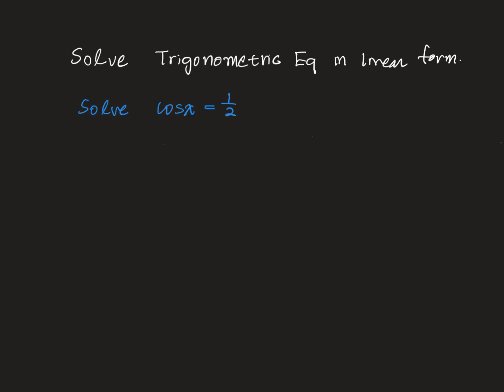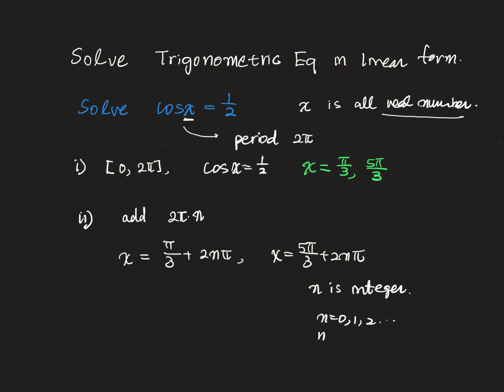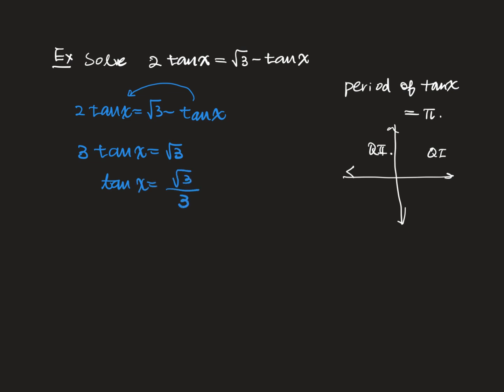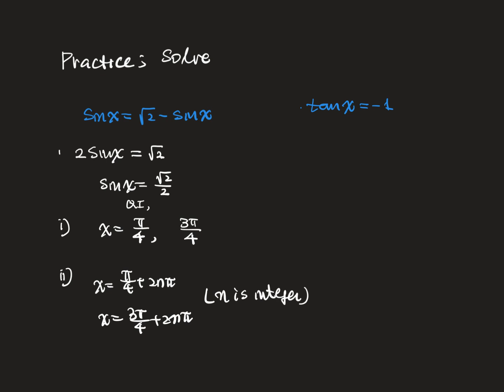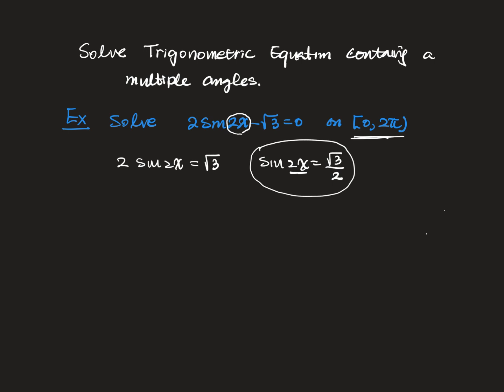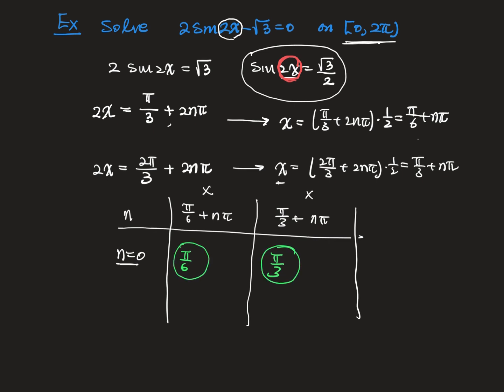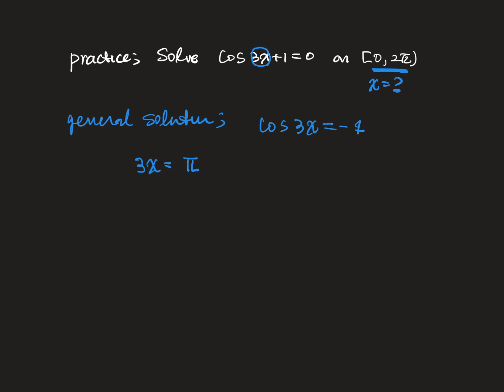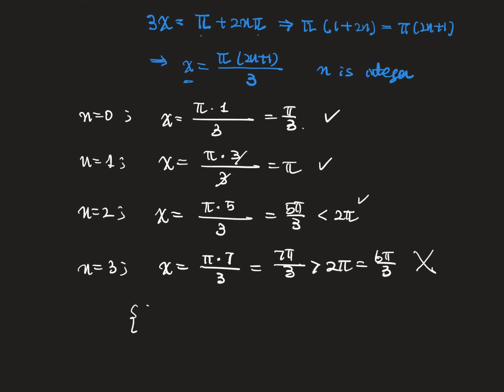6.5.1 Trigonometric Equation I